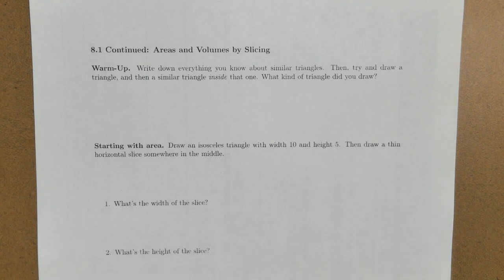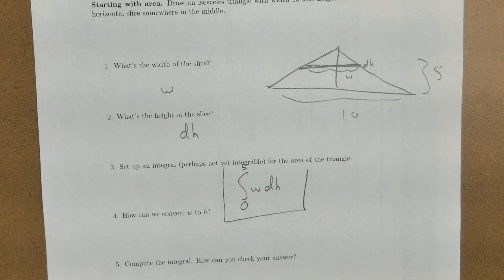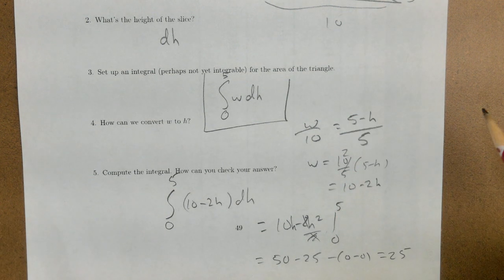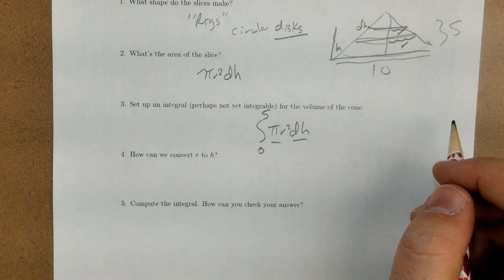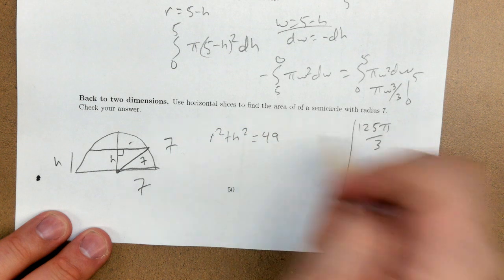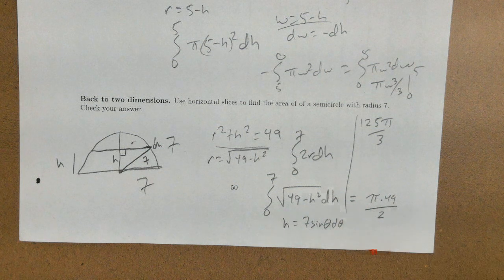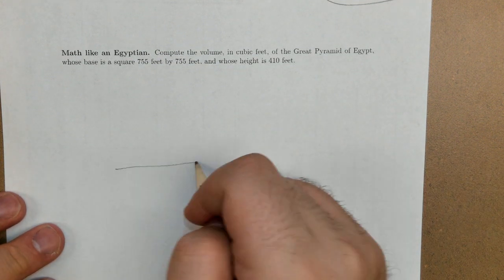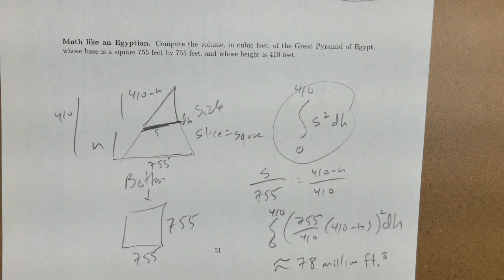MAT230 Calculus II, 8.1 Part 2: Areas and Volumes by Slicing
Some really important concepts here!